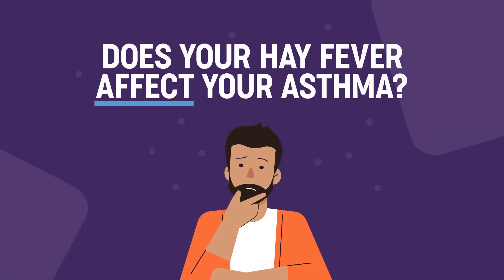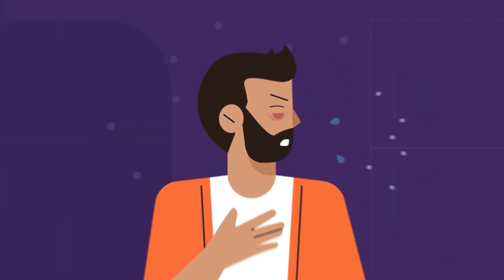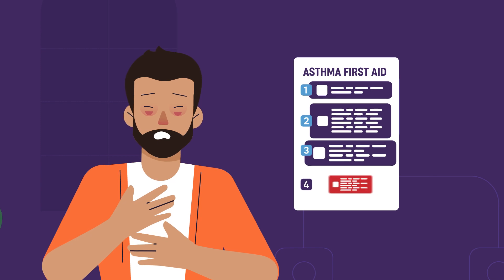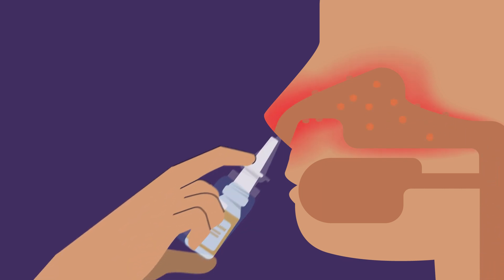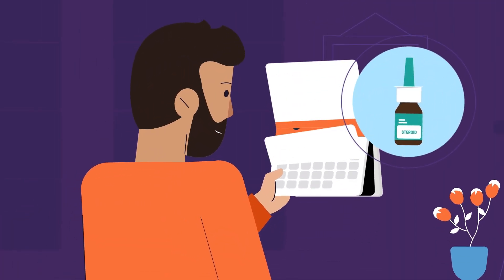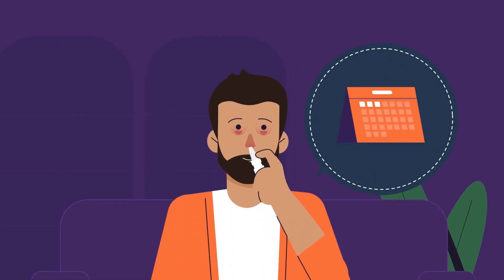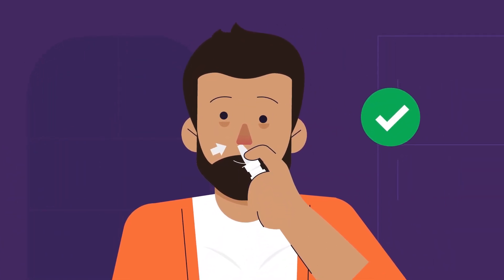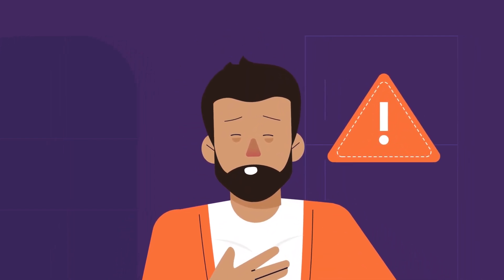Asthma and Hay Fever Treatments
Hay fever and asthma are allergic conditions. If you have a blocked or runny nose, this can make your asthma hard to control. Nasal sprays can help.